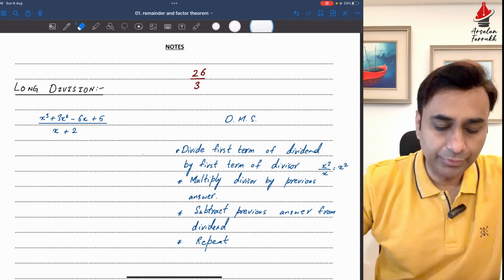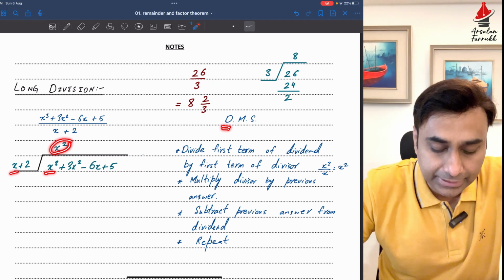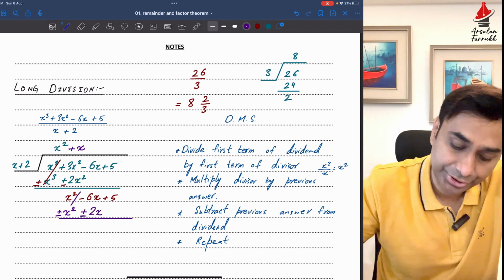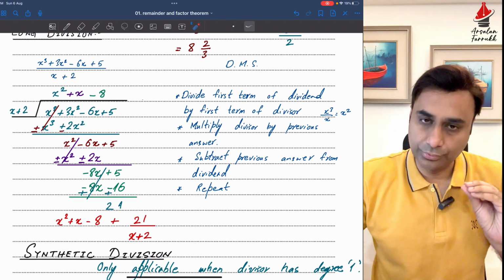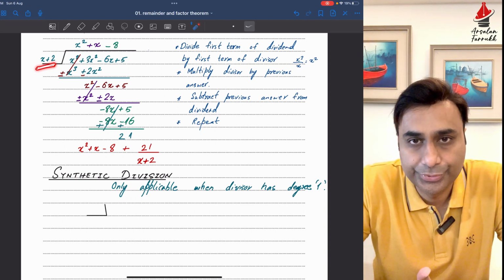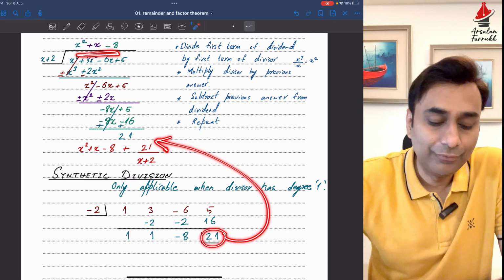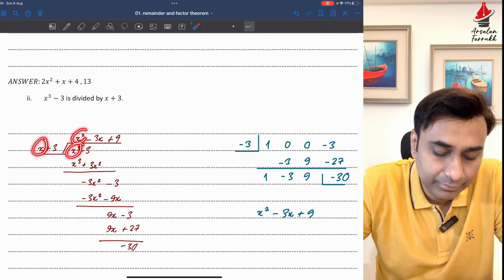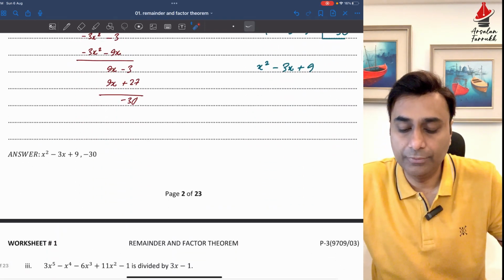POLYNOMIAL DIVISION FINAL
DIVIDING POLYNOMIALS - Arsalan Farrukh

In this Maths education video, we'll be diving into the world of Polynomial division. Whether you're a student, teacher, or just someone who loves Maths, this video will give you a solid understanding of Polynomial Division.